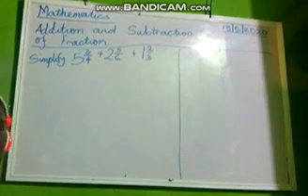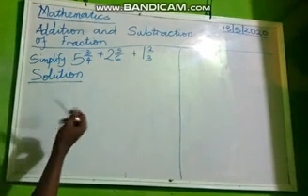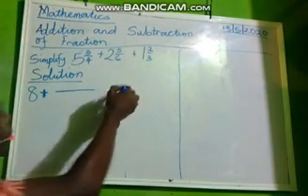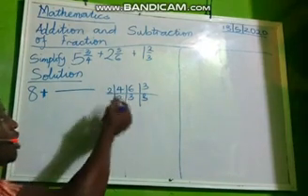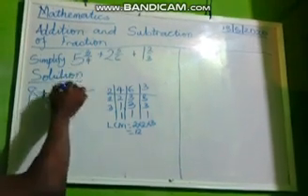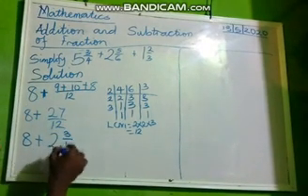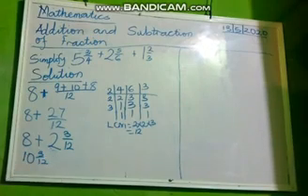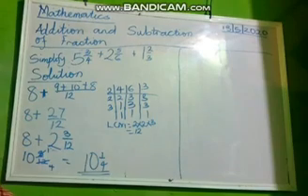Addition of Fraction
Simple steps on how to add your fractions